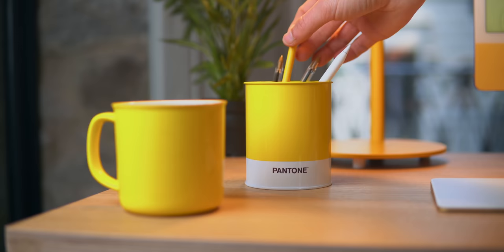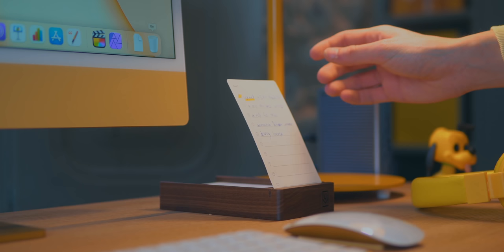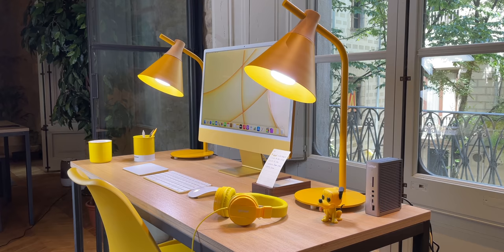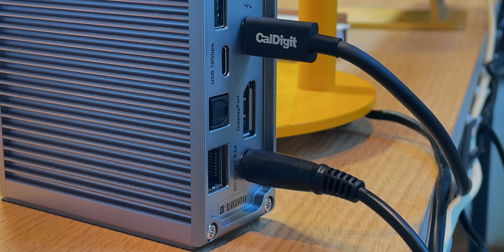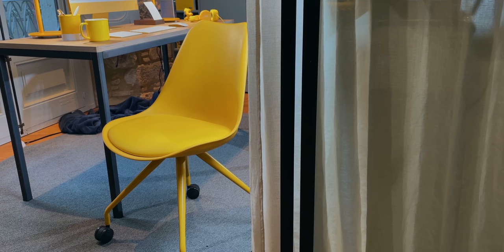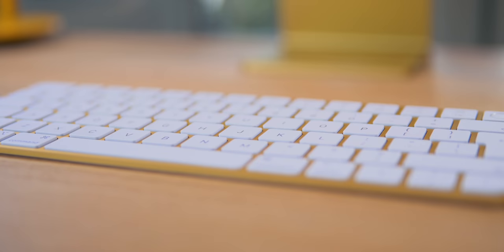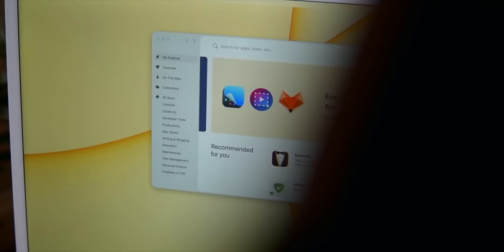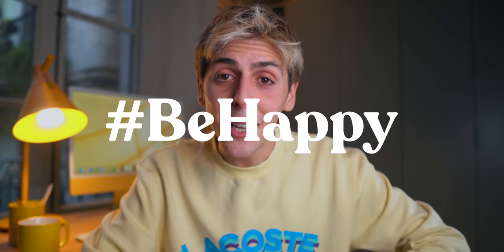My M1 iMac Desk Setup (2021)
Super proud of this one. Welcome to my M1 iMac Desk setup. This setup is perfect for students, for M1 iMac gaming, and more. Let's review everything that there is in this beautiful aesthetic desk setup. Below are all of the accessories.

Yellow Mug
Pantone Pencil Holder
Light Bulbs
Lamp
Thunderbolt Hub
Pluto Funko Pop
Chair or

Thank you for being part of the Lemonade Stand. Quin Klijzen, Michael Newman, Evan Kunkel, Gabriele Willis, Corinna Petridou, Elion Yanko, Zane Woodson, Calú Spallicci, Mattia Di Remigio, Aki Salo, Josue Ventura, Elías Flores, Maynell Wackwitz.